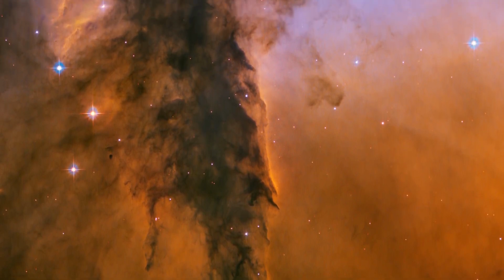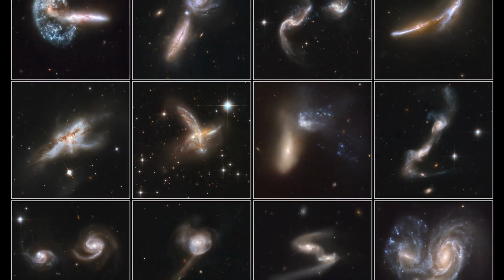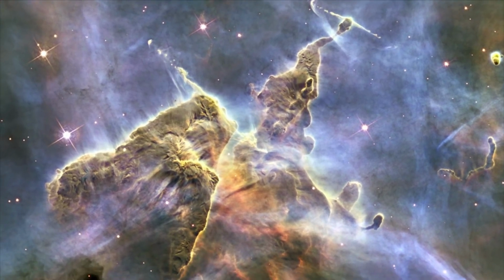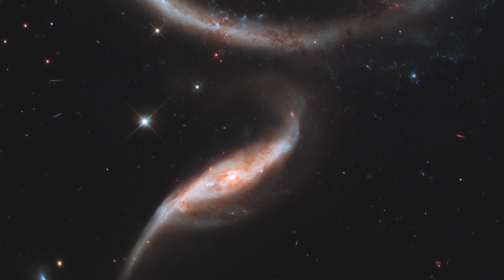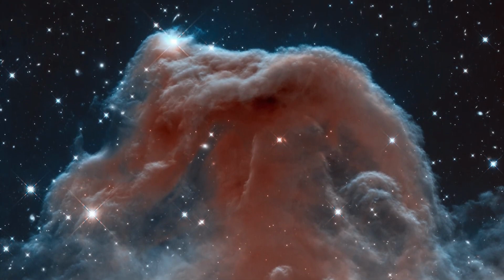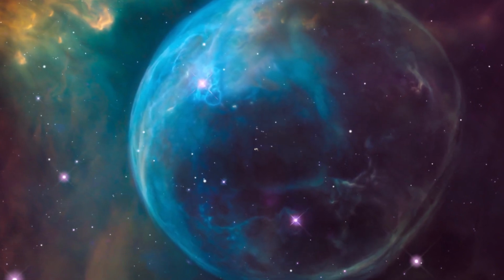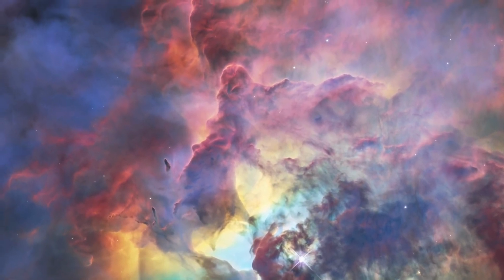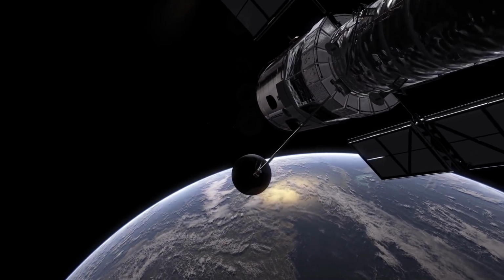Hubblecast 129 - Hubble’s Collection of Anniversary Images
Each year, the NASA/ESA Hubble Space Telescope dedicates a small portion of its precious observing time to taking a special anniversary image, showcasing particularly beautiful and meaningful objects. These images continue to challenge scientists with exciting new surprises and to enthral the public with ever more evocative observations.

To celebrate Hubble’s 30th anniversary, let’s look back at the beauty and science behind each of the anniversary images unveiled as of 2005. In this video, we will also feature the very special 2020 Hubble Space Telescope 30th anniversary image.

Credit/Courtesy: ESA/Hubble